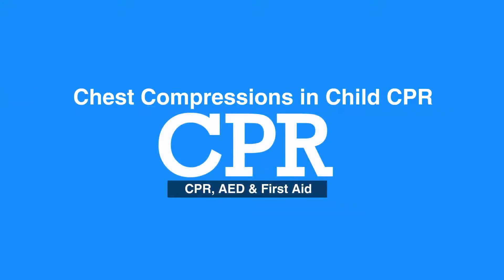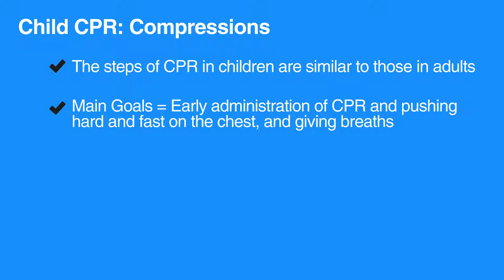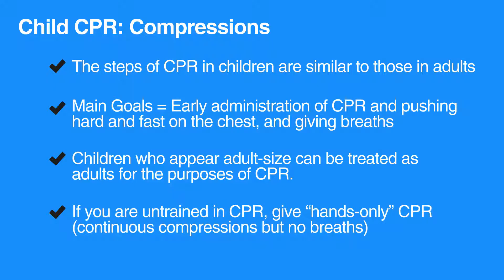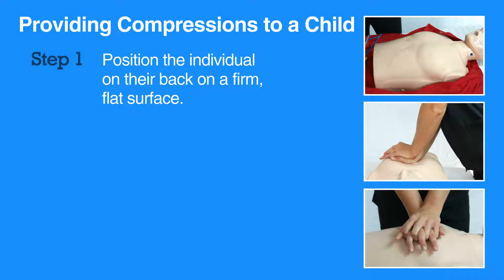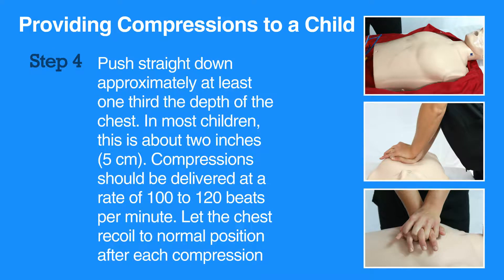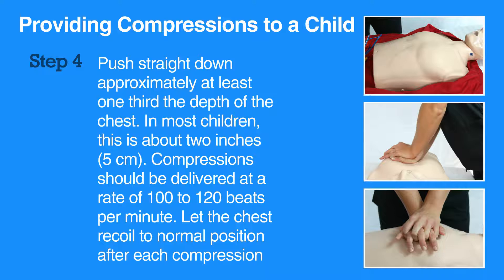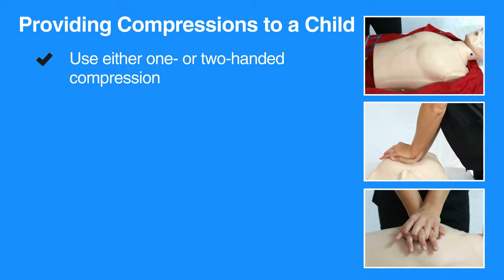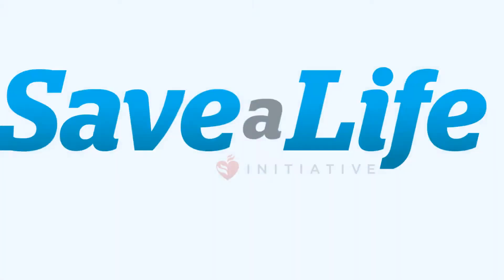Compression - 6b. Chest Compression in Child, Cardiopulmonary Resuscitation (CPR)(2018) OLD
Chest Compressions in Child CPR is the topic of this lesson. The steps of CPR in children remain similar to those used for adults. The main goals are early administration of CPR, pushing hard and fast on the chest and giving breaths. If a child appears adult-sized, he/she can be treated as an adult for the purpose of CPR.